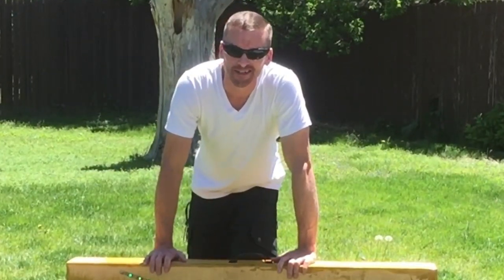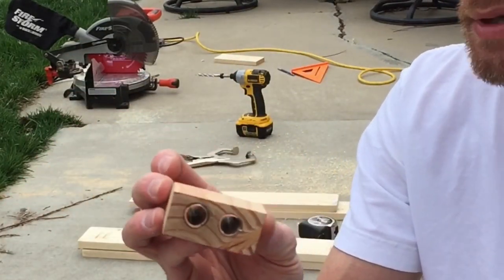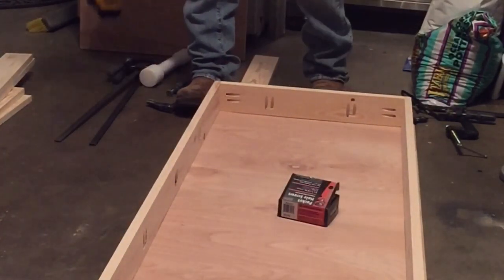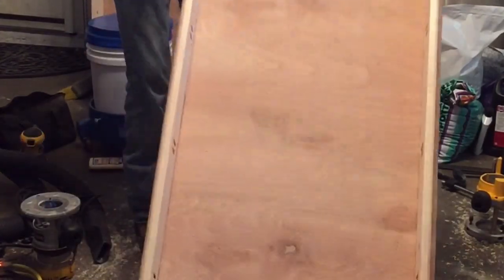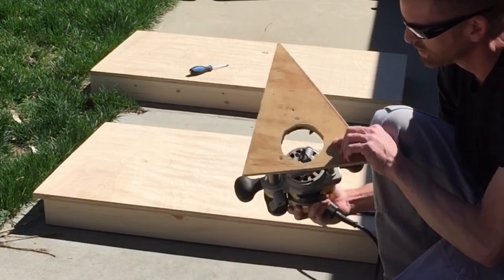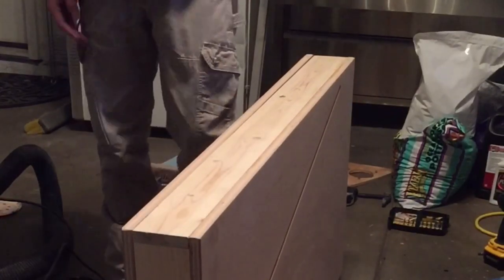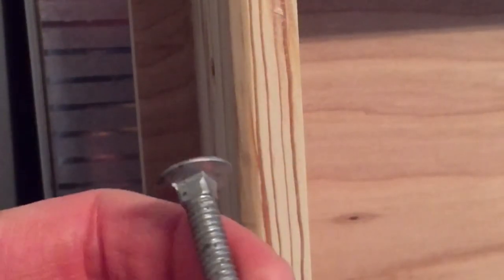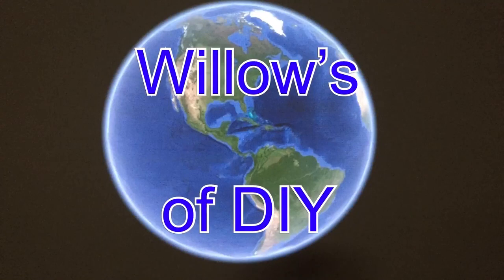DIY portable Cornhole boards with built in app controlled LED lights pt. 1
DIY portable Cornhole boards with built in app controlled LED lights pt.1.In this first episode I take you through all the steps i took to build this portable Cornhole set. I hope you all liked this video.

If this video saved you money please send me a tip with super thanks, it will help me get paid for making these videos. Until next time!! Check out part 2 to see the finish of this build

Product Links:
Miter saw

Diablo 10" 60 tooth cross cut saw blade

Dewalt skill saw

Diablo 6-1/2" 24 tooth saw blade

Dewalt impact driver

Dewalt impact bits

Dewalt impact drill bits

Dewalt 10" table saw

Diablo 10" 50 tooth rip cut saw blade

Dewalt hammer drill

Pocket hole drill bit

1-1/4" pocket hole screws

Locking c-clamps

Titebond 2 wood glue

Dewalt 2-1/4hp plunge cut router

Router bits

VacMaster shop vac

VacMaster bags

VacMaster filters Fine filter

Speed Square

Kobalt 16' Tape Measure

Kobalt 25' Tape Measure

Kershaw Chive 1.9" Pocket Knife

Kershaw Scallion 2.4" Pocket Knife

Kershaw 1600DAM Chive 1.9" Damascus Pocket Knife

AEI (on behalf of NCS); LatinAutor - SonyATV, Warner Chappell, ASCAP, Sony ATV Publishing, LatinAutor, CMRRA, UBEM, LatinAutor - Warner Chappell, and 20 Music Rights Societies

Song
Force
Artist
Alan Walker
UBEM, Sony ATV Publishing, Muserk Rights Management, ASCAP, LatinAutor, LatinAutor - SonyATV, and 18 Music Rights Societies

Song
Rubik
Artist
Distrion, Electro-Light

Song
Spectre
Artist
Alan Walker
BMI - Broadcast Music Inc., LatinAutor - SonyATV, LatinAutor, Muserk Rights Management, ASCAP, UBEM, Sony ATV Publishing, and 18 Music Rights Societies

Song
Symbolism
Artist
Electro-Light

Song
Blank
Artist
Disfigure